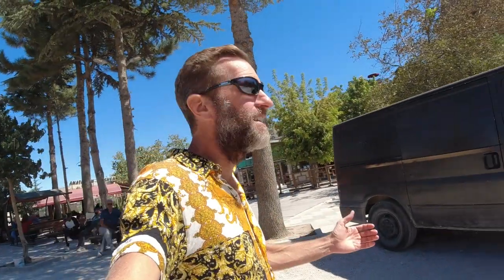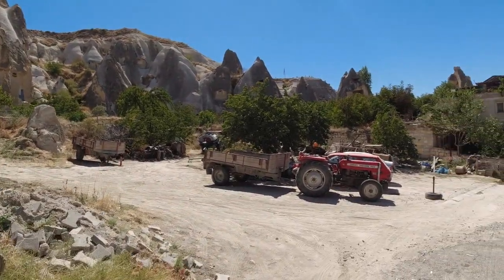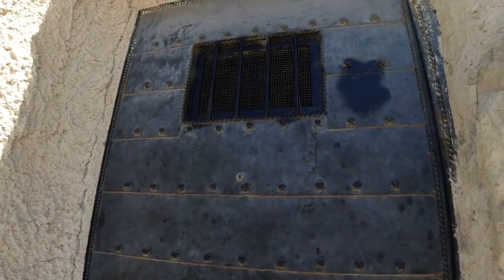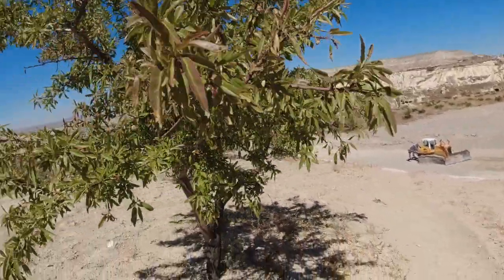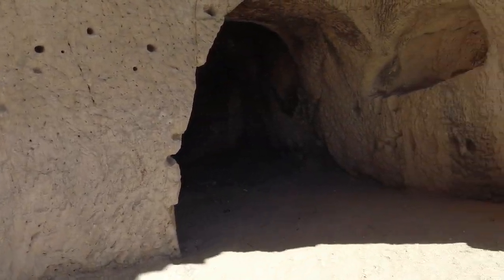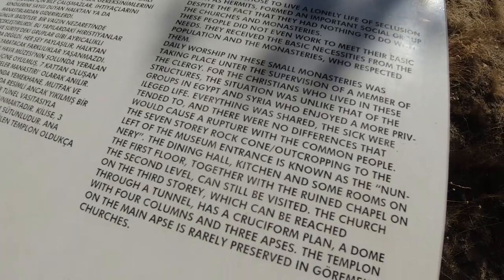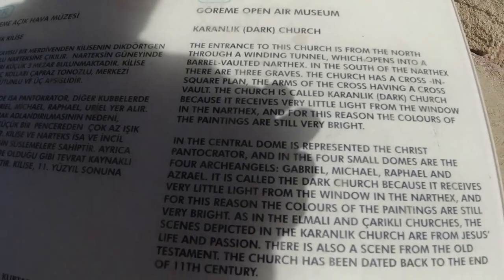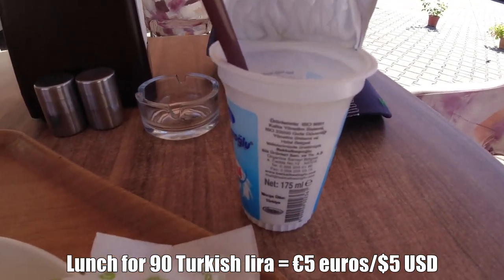HOW EXPENSIVE IS TURKEY? One Day in Cappadocia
In this video I spend a day exploring the bizarre landscapes and ancient caves of Cappadocia in central Turkey (Turkiye) and show how much things cost.

Music during the video (in order):

"Caffeine Addiction 3" by Magnus Ringblom

Video created by Gabriel Morris, who is the owner of all video or photo content. Filmed with a DJI Osmo Action and a Sony RX100 VI